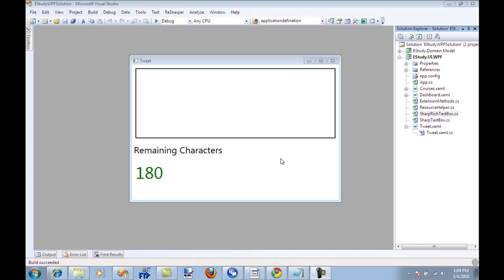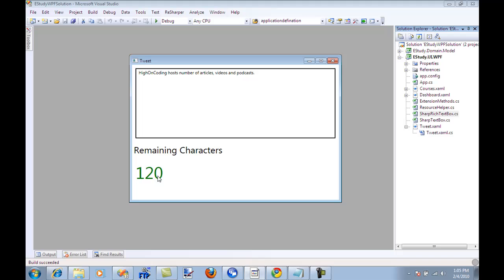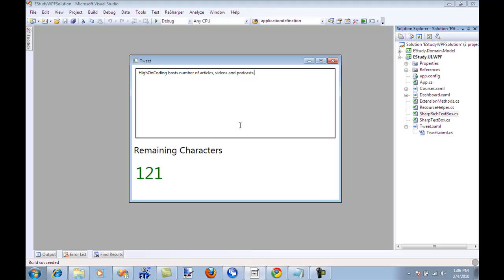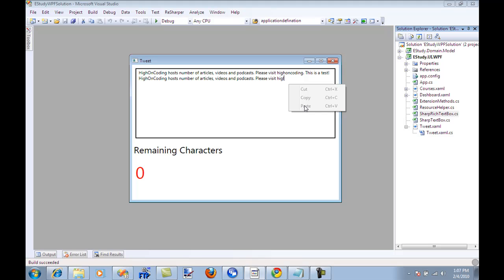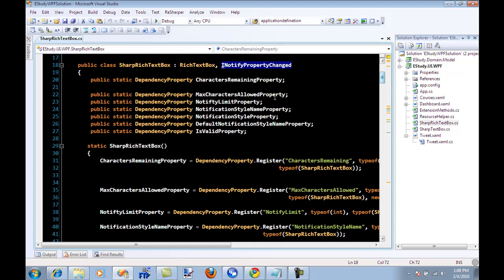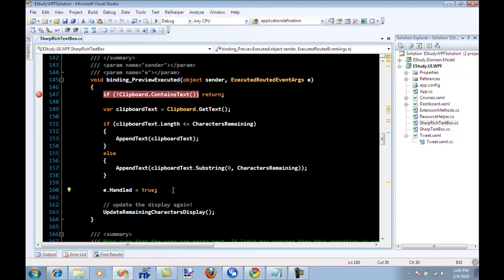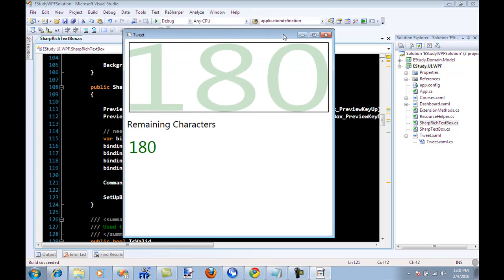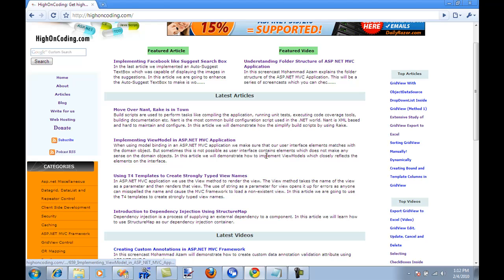Creating Live Character Counter RichTextBox in Windows Presentation Foundation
In this screencast Mohammad Azam will demonstrate how to create a custom RichTextBox which enables a live counter view of number of characters allowed. The RichTextBox also allows to set a notify limit which will change the style of the control when a limit has reached.